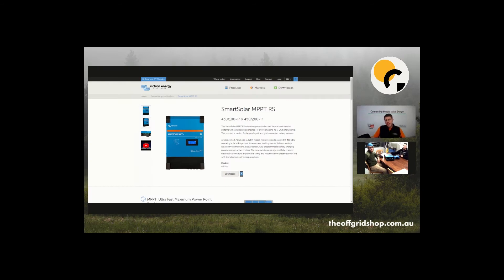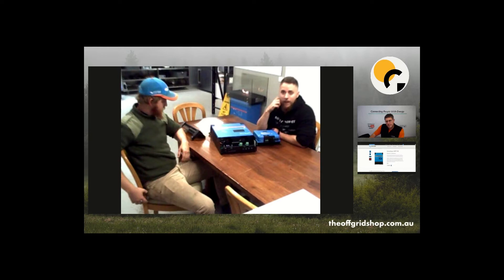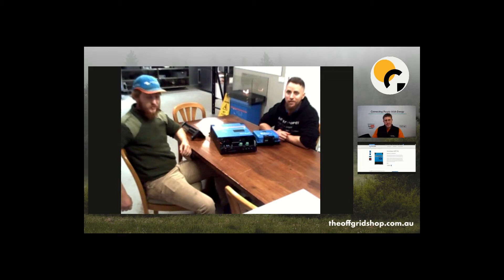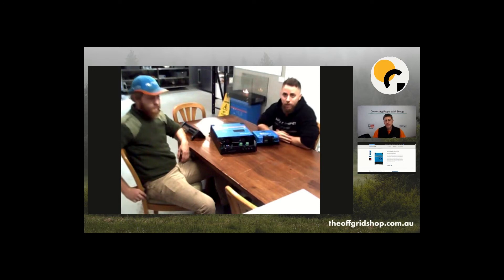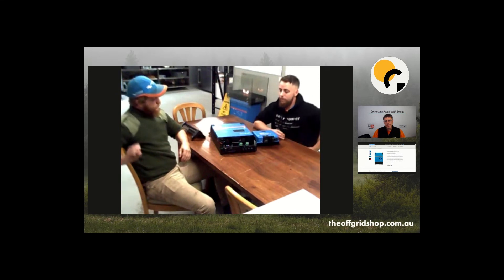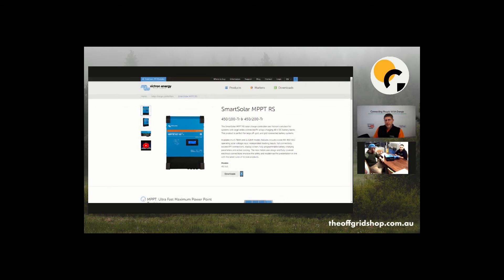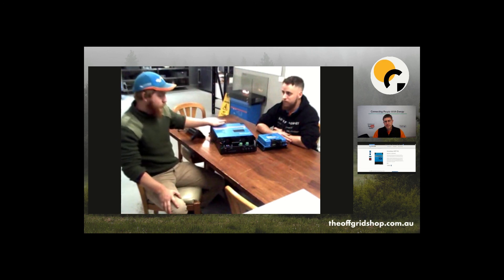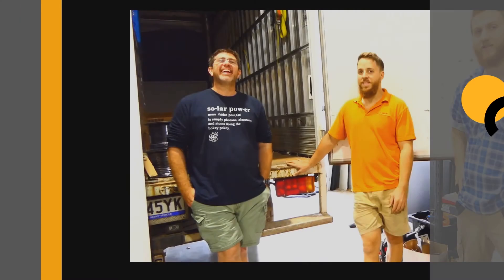Victron Mppt Rs 450/100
Victron Mppt Rs 450/100 is Victron energy's new high voltage MPPT Range.

These Mppts are designed for the ease of install using higher voltages which equals high efficiencies and more charge into your batteries from the same amount of panels.

Check out out full Victron product playlist here fir everything you want in an Off-Grid Solar system Design.

Victron energy have a very wide range of mppt charge controllers with the new range of the RS 450/100 and its big brother the RS 450/200.

Victron Energy has a products to suit almost every section when you are designing an Off-Grid Solar Power System